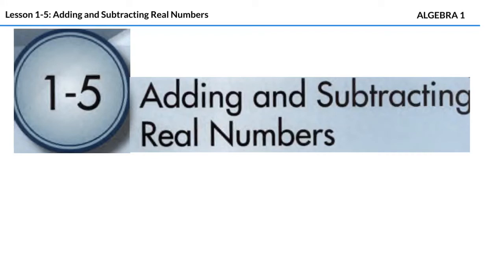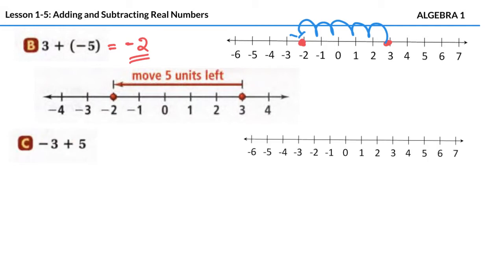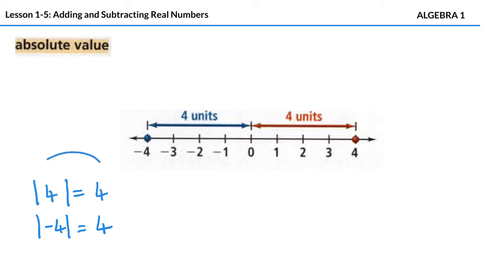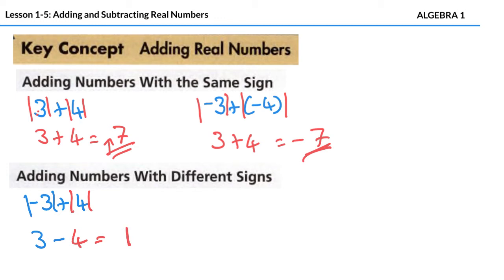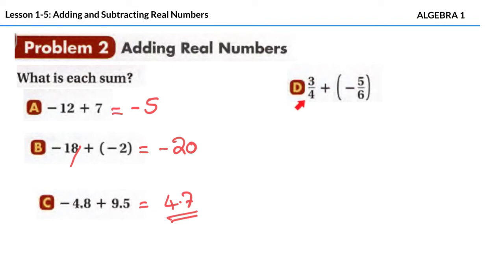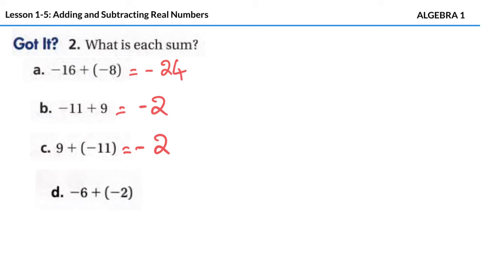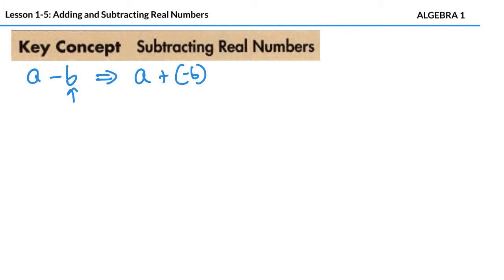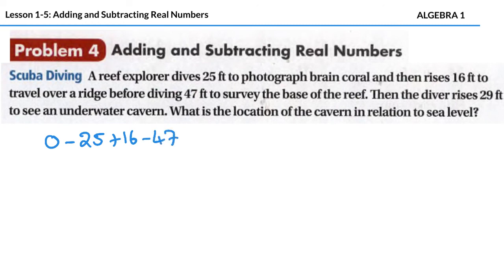Lesson 1-5 Adding and Subtracting Real Numbers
Explained by Asker Khan

Additive inverses explained
Number line explained.